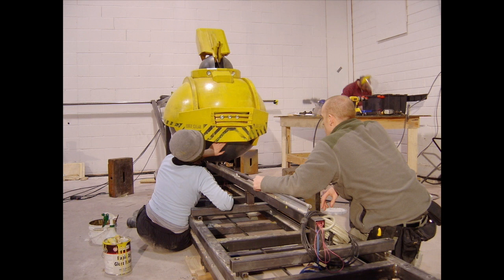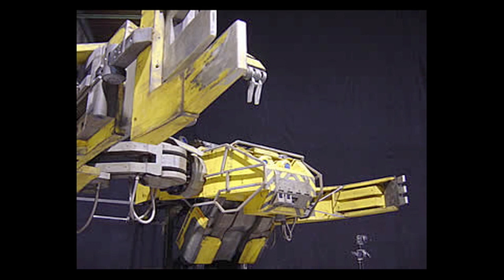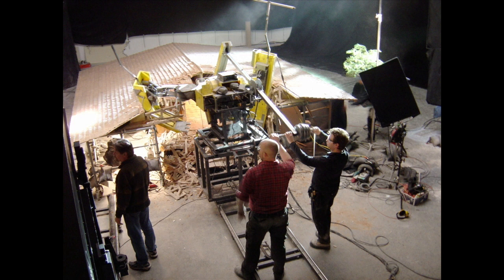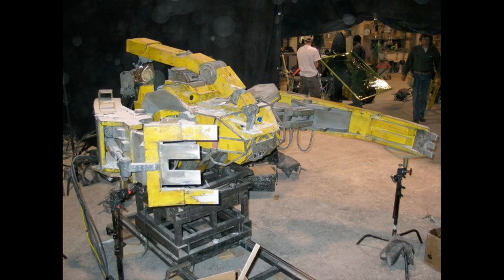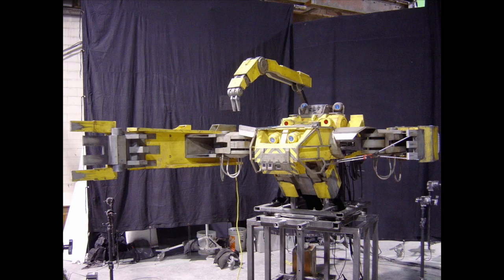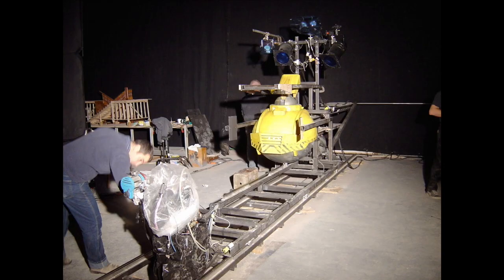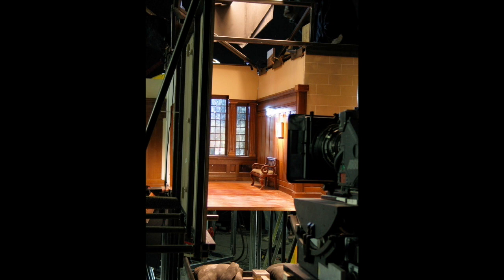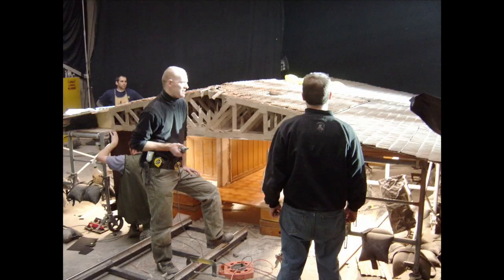I, ROBOT miniature effects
I, ROBOT miniature effects. Dave Asling talks about the miniature effects for the film. Extended Sense of Scale segment. Photos: Dave Asling